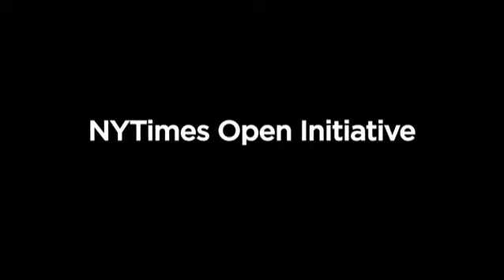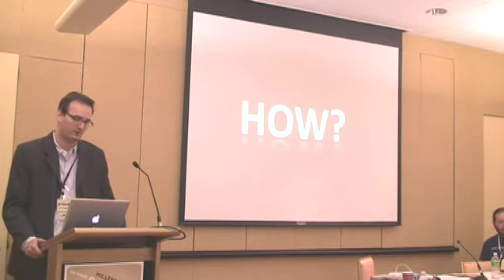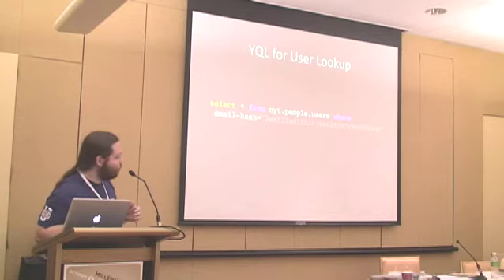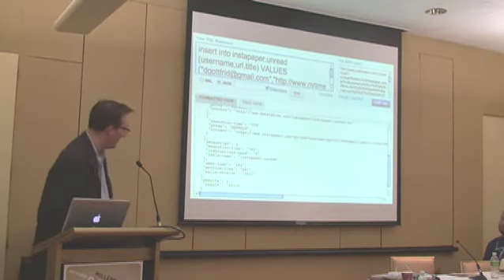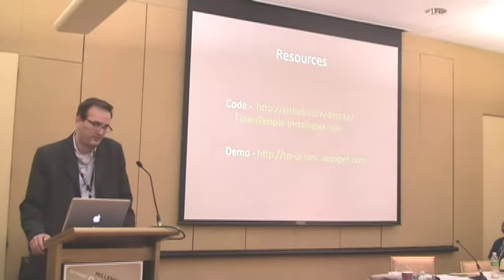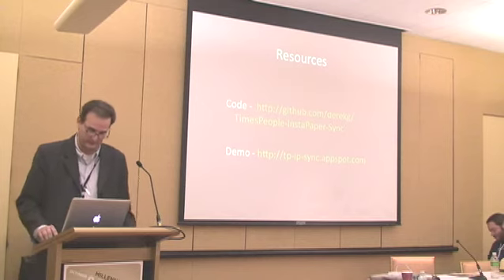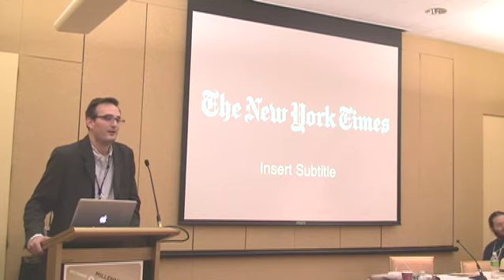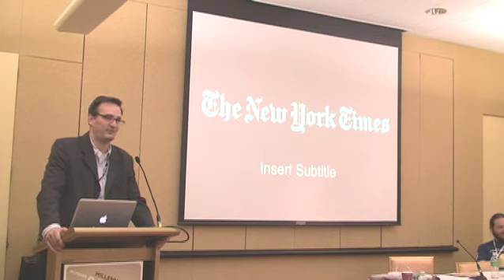Open Hack NYC: NY Times TimesOpen Initiative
In this session from Open Hack NYC, Derek Gottfrid introduces the NY Times TimesOpen Initiative including an overview of the TimesOpen's 11 APIs. Then, YDN Evangelist, Tom Hughes-Croucher, provides an overview of the integration between the NYTimes API and YQL that enables APIs to be used from YQL without an API key from The New York Times.